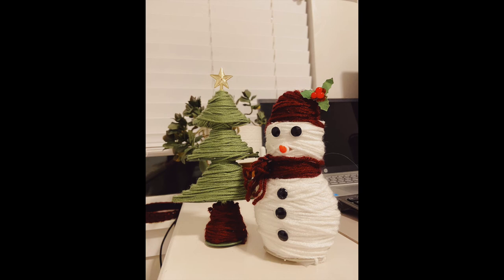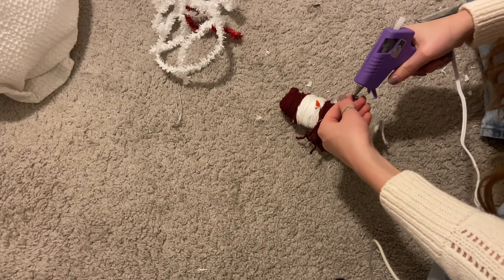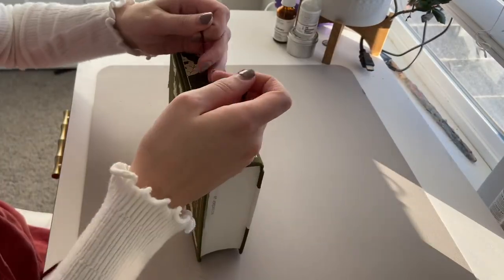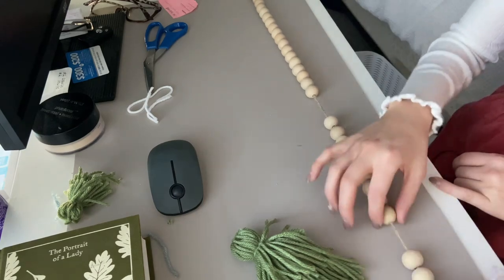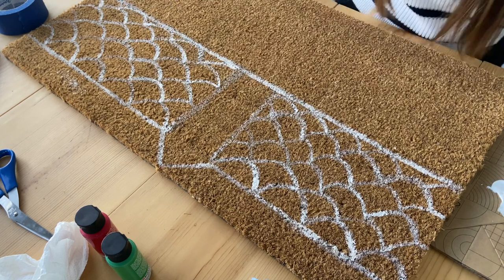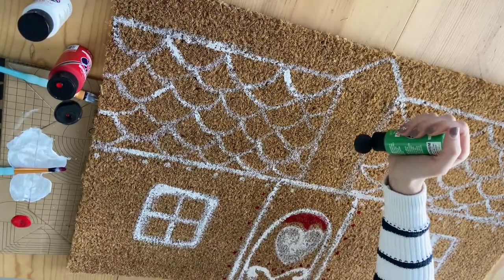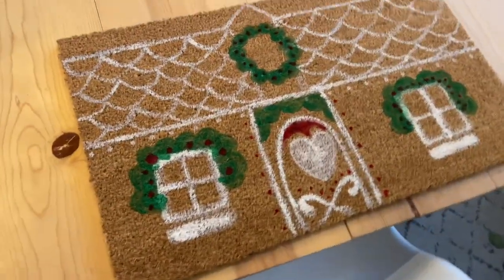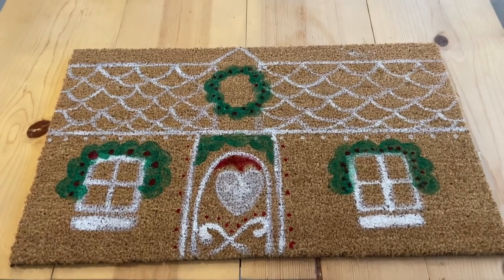VLOGMAS Ep. 2 | Three EASY Christmas Decor DIY'S ANYONE CAN DO!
Hi Friends and HAPPY VLOGMAS Episode 2! I have 3 VERY easy diy's that anyone can do and are super budget friendly! I hope you enjoy them!
XoXo

Links💫
Beaded Garland